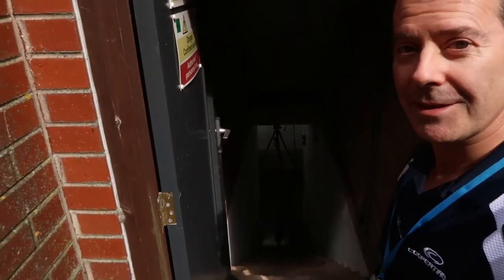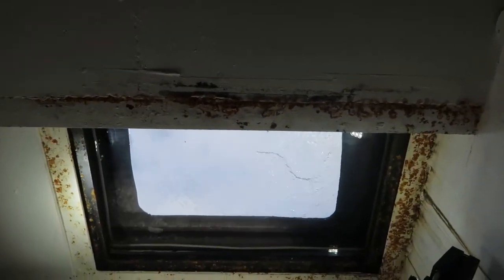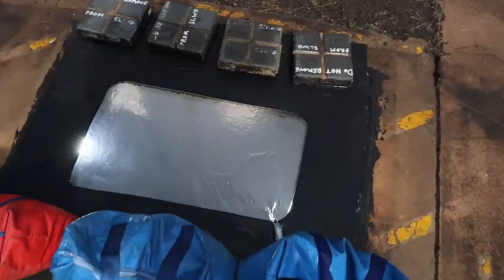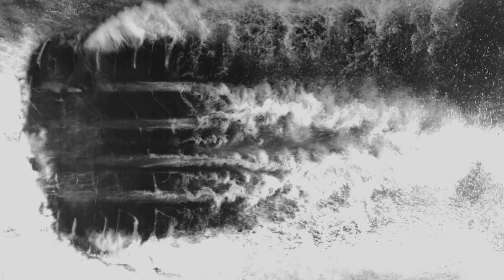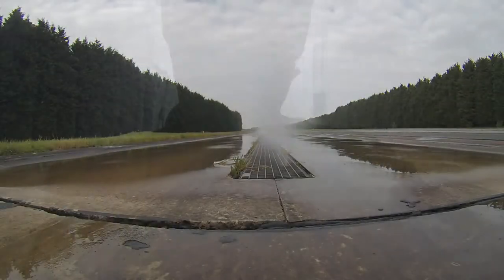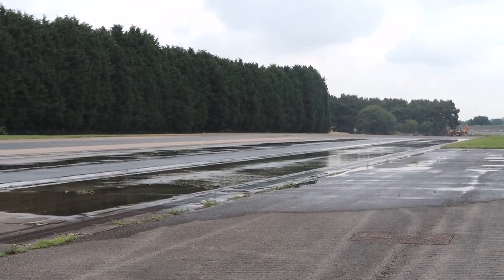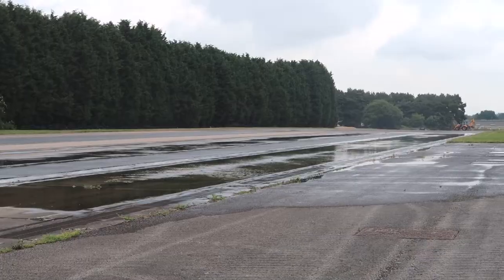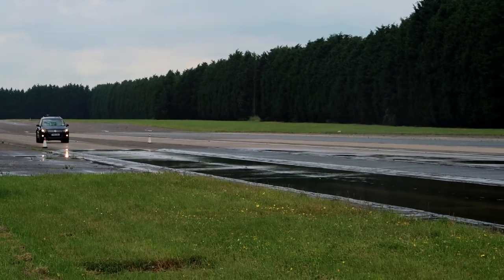Tyre Glass Plate and Aquaplaning Photography High Speed Slow-mo MIRA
My last test at MIRA before being made redundant after just short of 30 years at Avon Tyres / Cooper Tire.
I am actually going to miss the place, the testing and more importantly, the people.